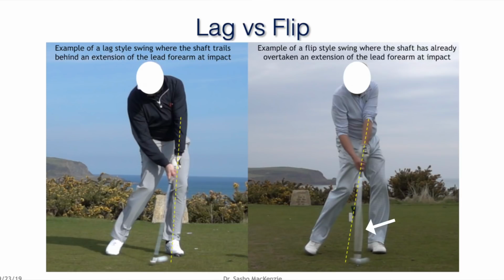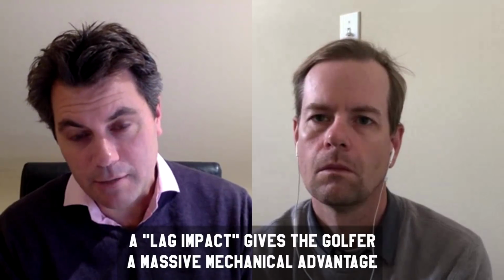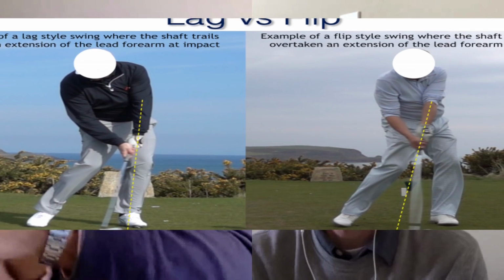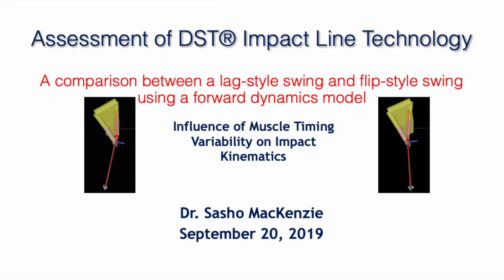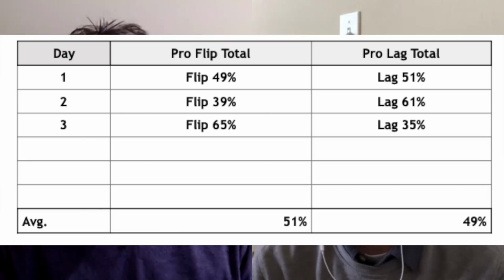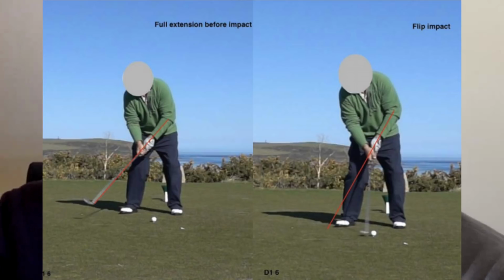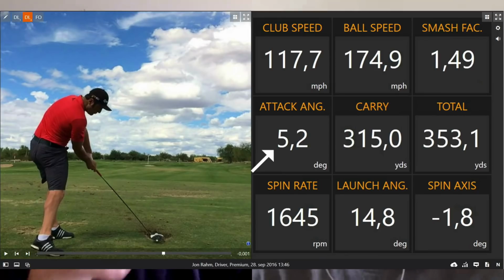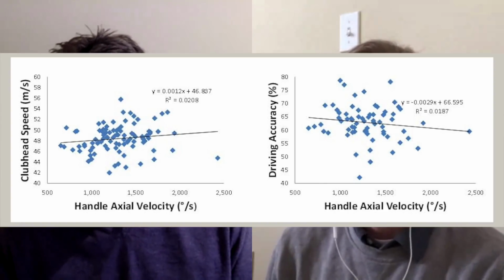GOLF | NEW Findings PROVE the HUGE BENEFITS of a “Lag Impact” with Bertie Cordle.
Having a "lag impact" gives a golf a HUGE mechanical advantage and makes the golf MUCH more resilient to timing errors.